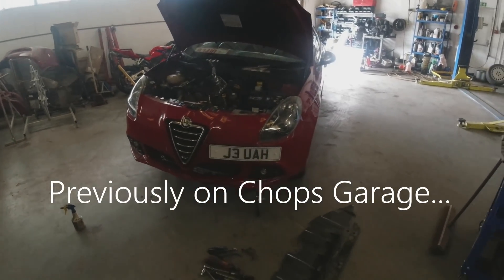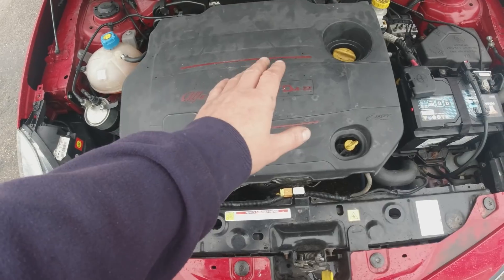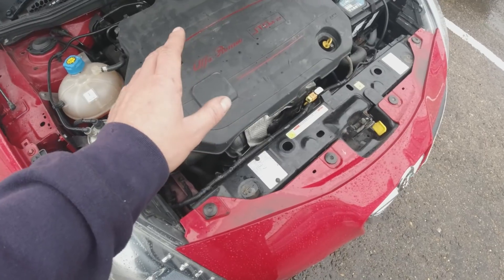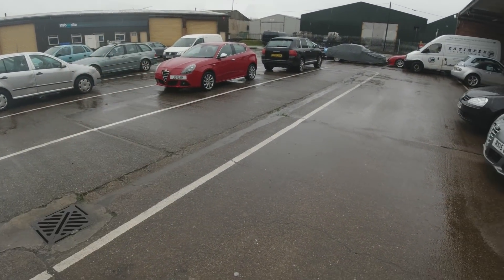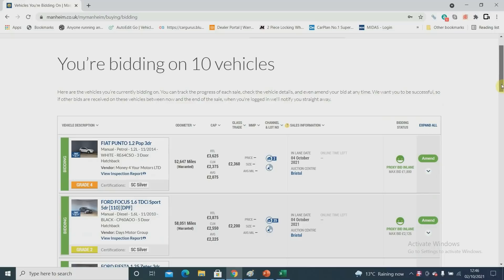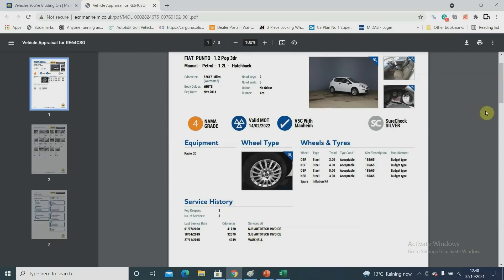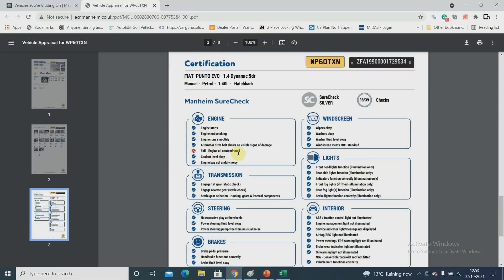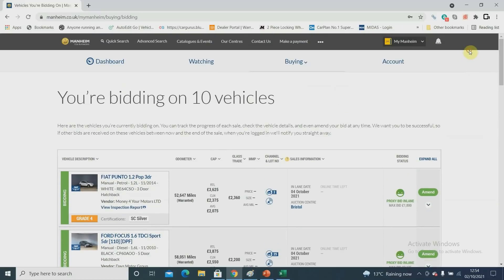Can we Save It! My Dealer Auction Alfa Romeo is STILL not right!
I bought a cheap Alfa Romeo Giulietta at British Car Auctions and just can't get it to run right!